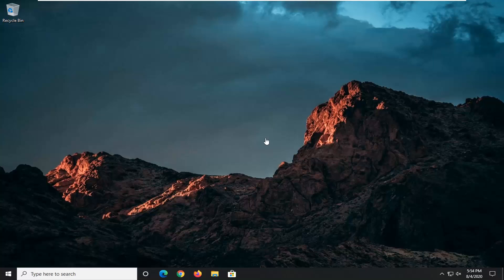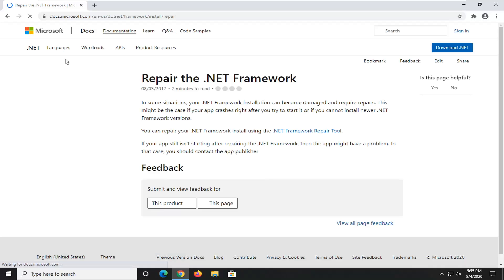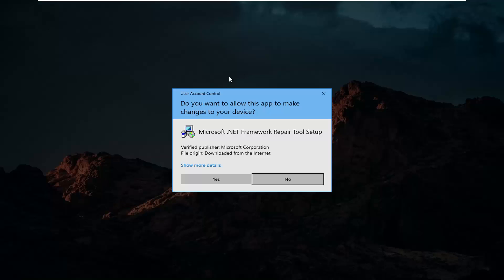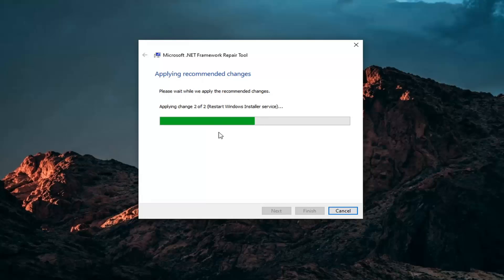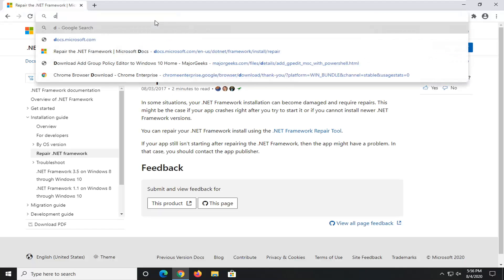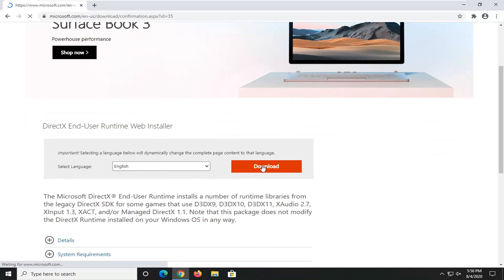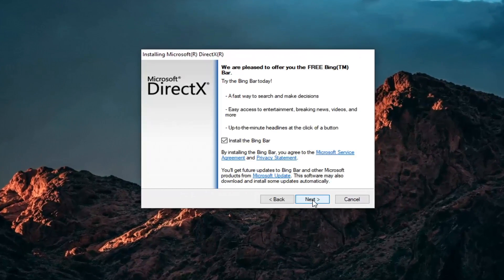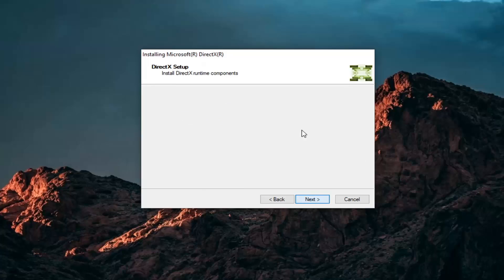How to Fix Dxerror.Log and Directx.Log |Installing DirectX Problem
After installing a new PC Game or a new software, one might have encountered the error “d3dx9_43.dll cannot be found” or something like that. Figuring out that this is because you do not have DirectX on your computer might be the easy part. However, if you are using windows 10, the problem piles up when the DirectX redistributable file fails to install.

We are going to discuss what DirectX is, why it is needed and why it brings up errors when you try to install it in windows.

What is DirectX?
DirectX is a set of low-level Application Programming Interfaces (APIs) that provides Windows programs with high-performance hardware-accelerated multimedia support. DirectX enables the program to easily determine the hardware capabilities of your computer, and then sets the program parameters to match.

When it comes to Windows 10, we always keep on searching for the drivers and software on the internet. Now, some of you may say that Windows Update is good enough to install drivers and system software’s on its own. Yes, you are right but sometimes it’s not enough. Today we are going to see some simple troubleshooting steps if you are unable to install DirectX on your  Windows 10.

DirectX is used by applications to create and manage their animations, multimedia effects, and images. It is the Application Programming Interface (API) which makes sure everything is as smooth as butter in your Windows environment. It works with the help of binary runtime libraries that come with DirectX’s Software Development Kit (SDK).

If you are not from the computer background then these terminologies might be difficult for you to understand. In short, DirectX is the bundle of instructions that makes sure that you get seamless and interactive user experience.

DirectX allows your multimedia and video applications to quickly set aside large amounts of RAM and Video Memory space and CPU access to allow these applications to run seamlessly. Chief among these are games for which without DirectX, the Windows platform simply would not dominate in gaming as it does.